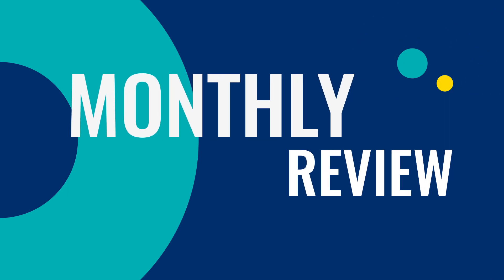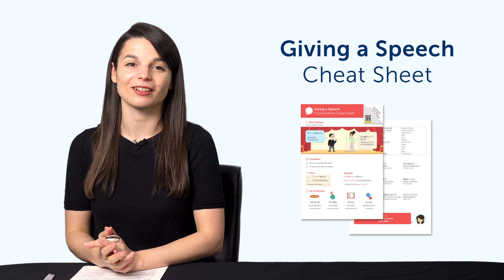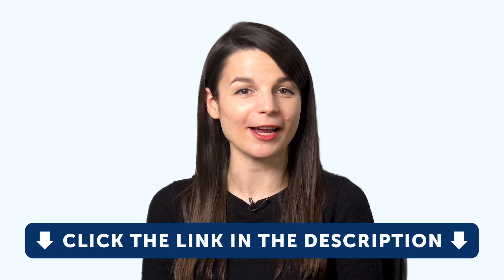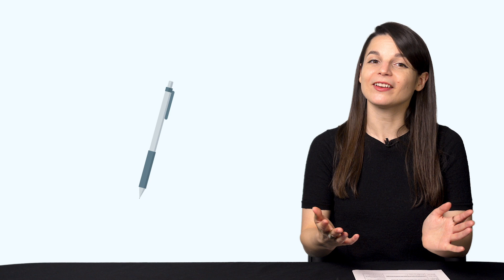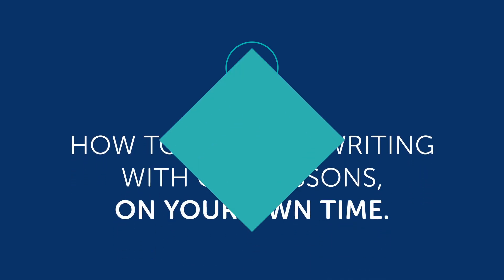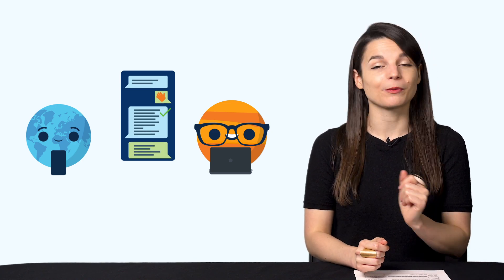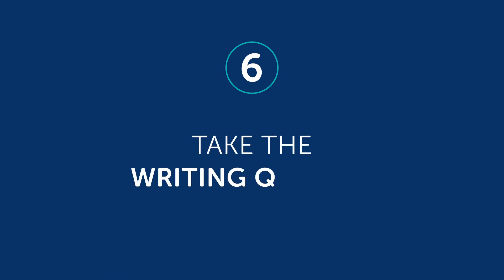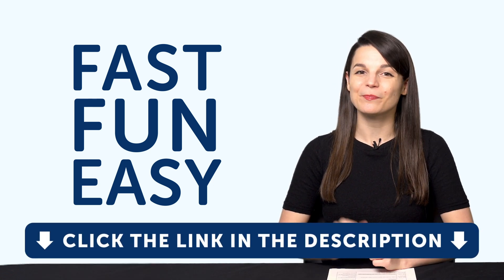The Easiest Way to Start Writing in Portuguese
← Are you’re looking to become fluent and conversational as fast as possible? Here is your fast track to fluency, get you FREE gifts now.

This is your Portuguese Monthly Review, in this video we will tell you about the easiest way to start writing in Portuguese! Also you will discover what are the resources you can get for free on PortuguesePod101.com this month!
If you are an absolute beginner Portuguese learner, this video is made for you as we give you the best learning tips and strategies. This is THE place to start if you want to start learning Portuguese.